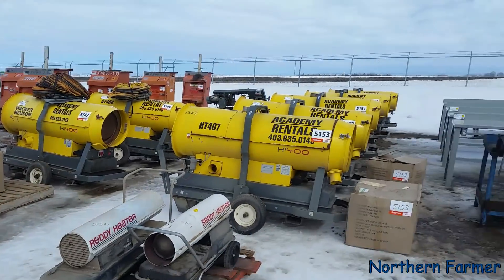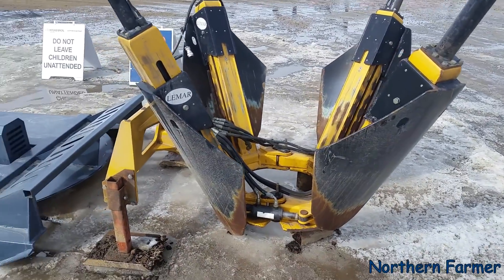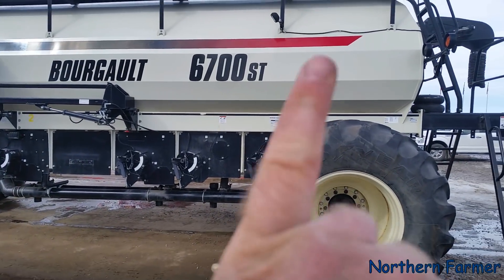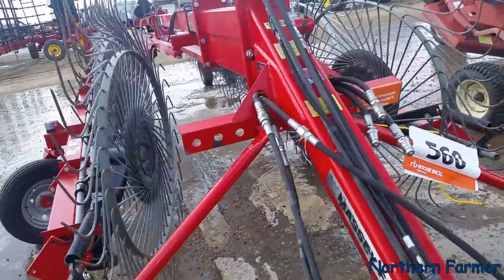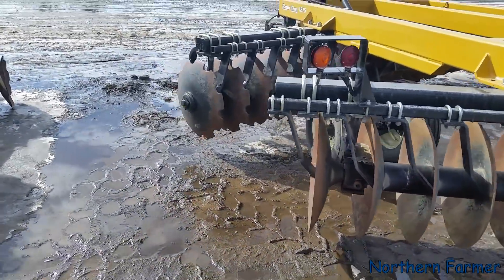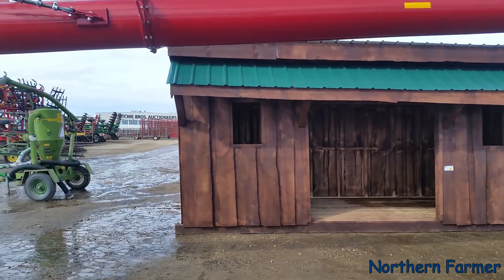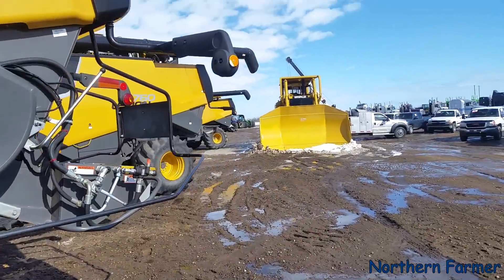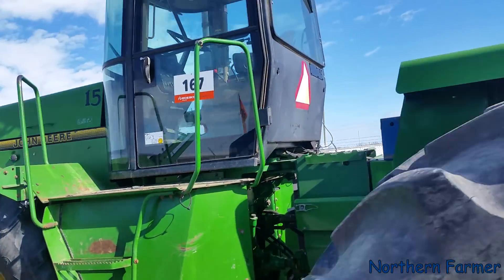Tractors, Combines and Everything else!! Auction Time!!!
I take a tour of the GP Auction yard while I pick up my stuff!